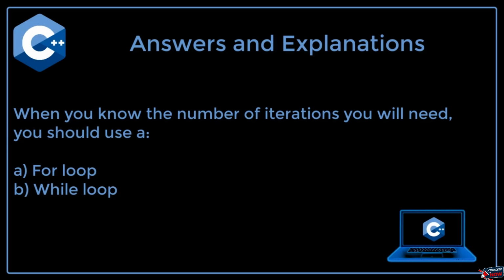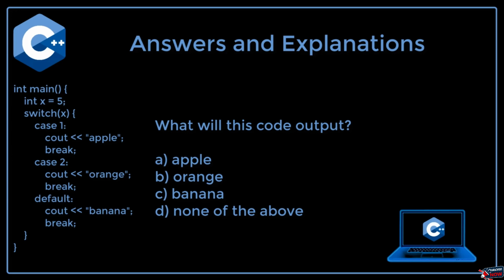44. Q & A from Input, Conditional Statements & Loops | Exercise | C++